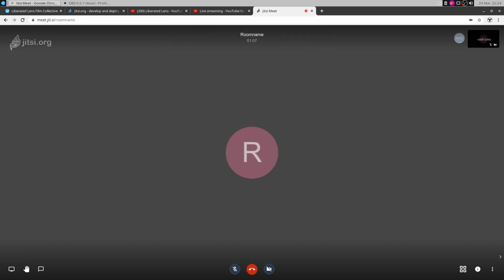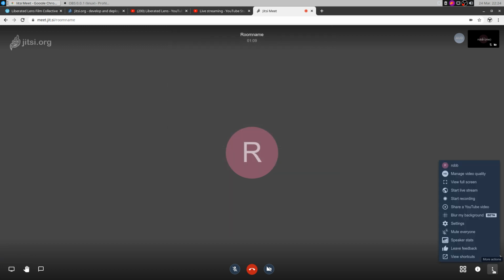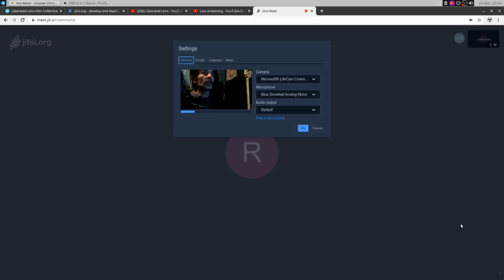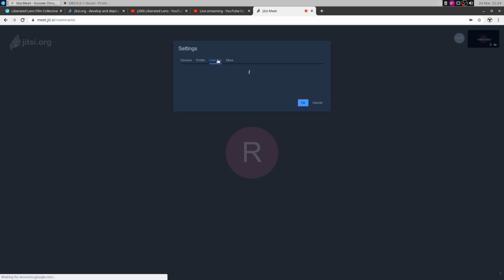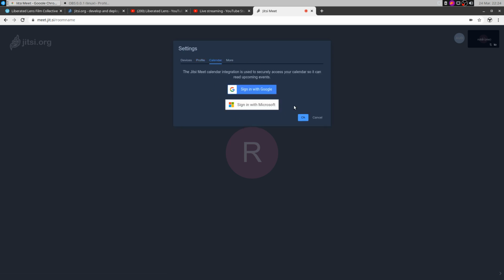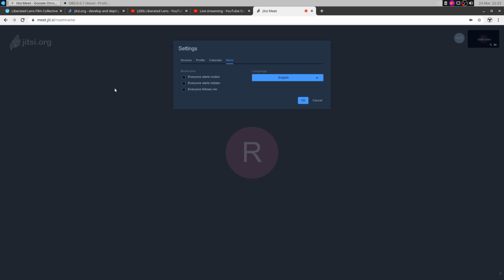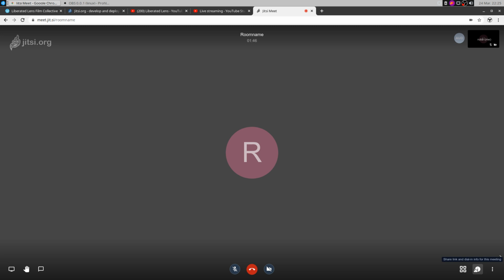jitsi video conference tutorial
to support more tutorials. Thank you :)
basic introduction to jitsi - a free open source, encrypted, video conference platform